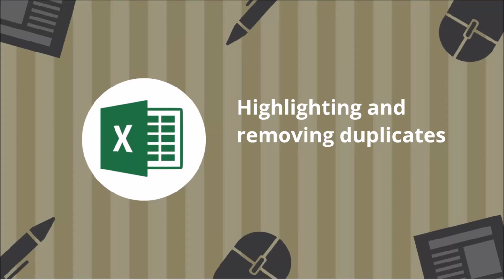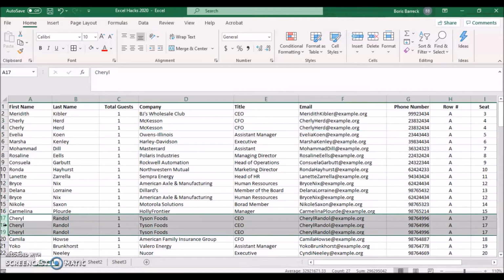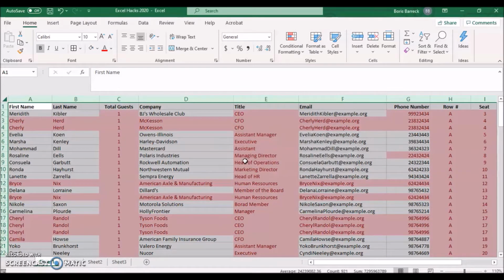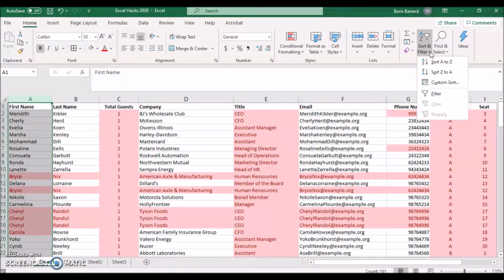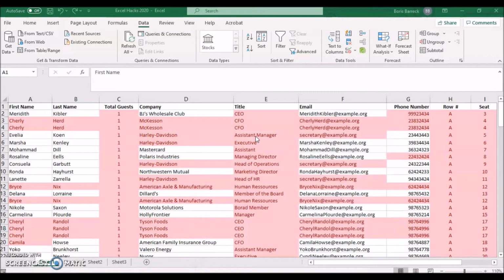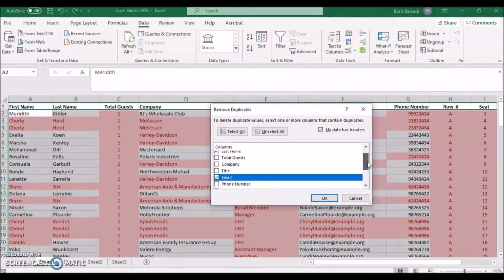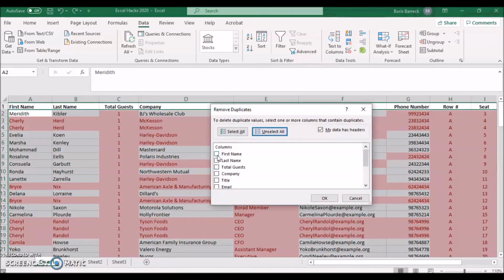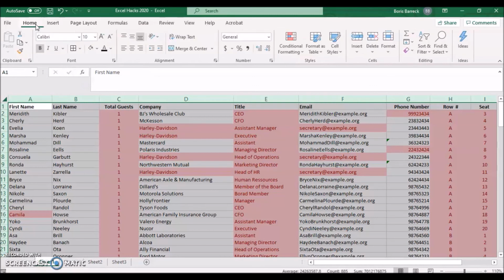Excel Hacks: Highlighting and removing duplicates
Highlighting and removing duplicate values for smaller and larger guest lists using the remove duplicate and highlighting feature in Excel.

We use dummy guest list data and random numbers for these tutorial videos.

Do you need help managing your guest lists?